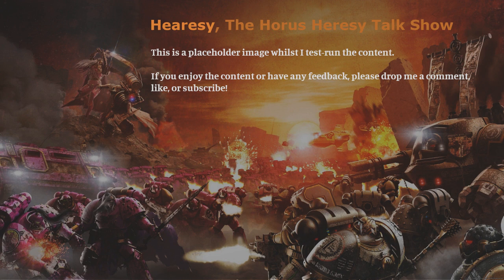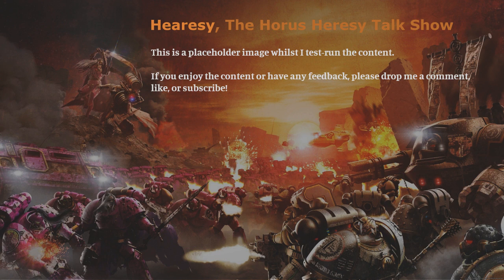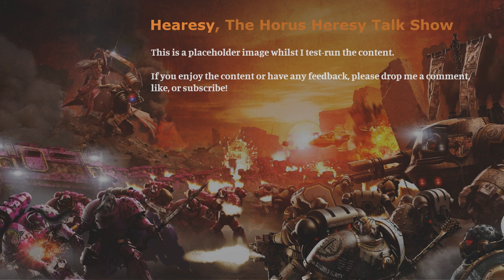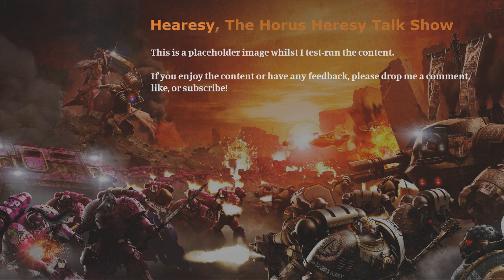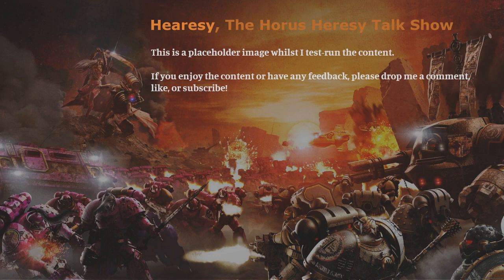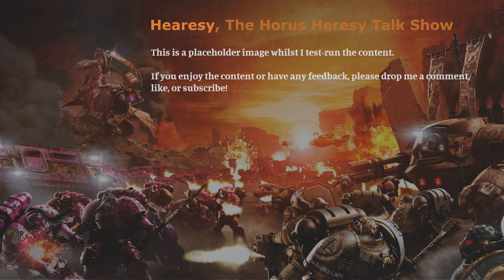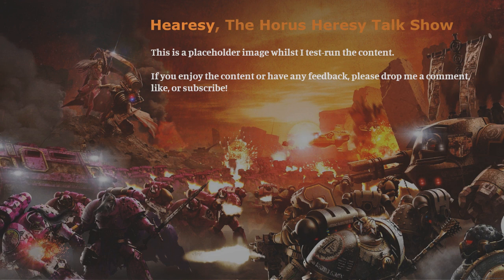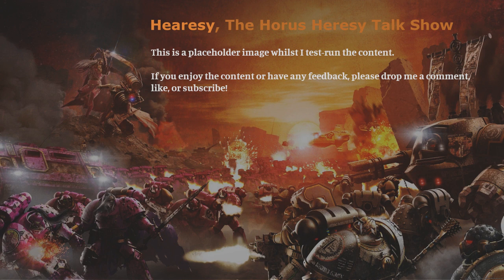My EXCELlent Method of Choosing a Horus Heresy Legion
In this episode, I talk about how I chose which Horus Heresy legion to play, with the help of a spreadsheet!